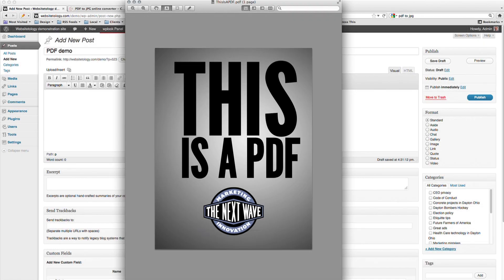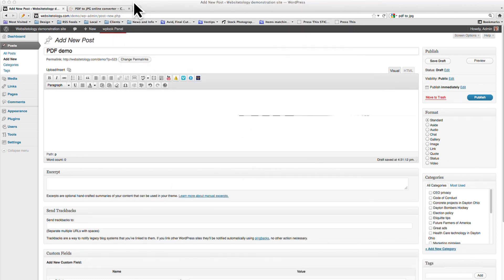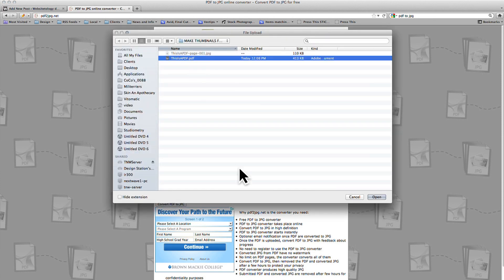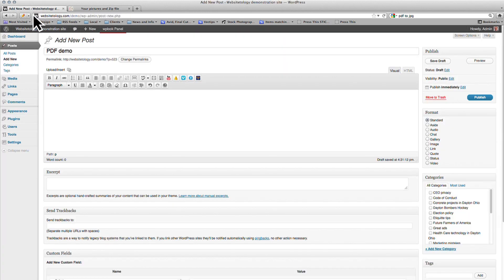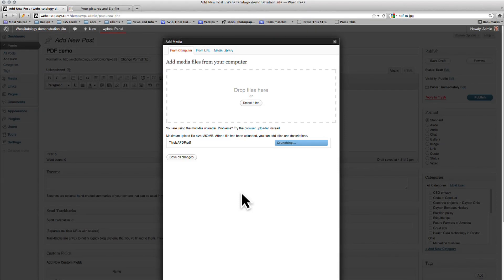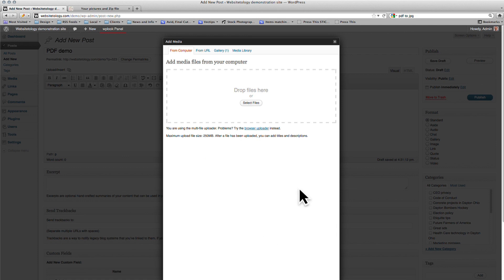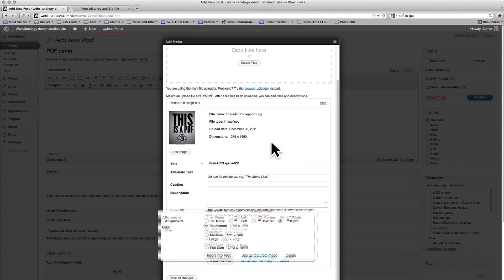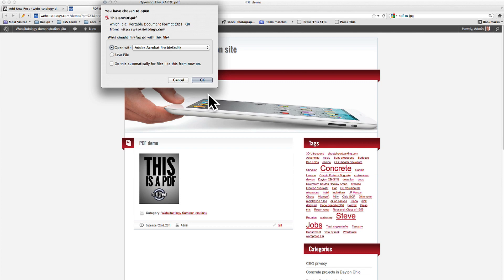How to make JPG thumbnails of PDFs